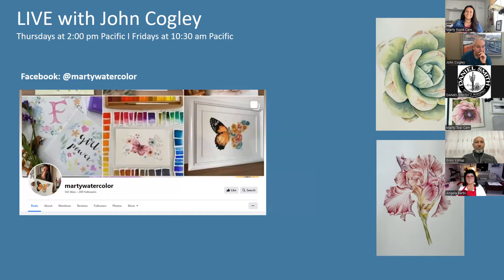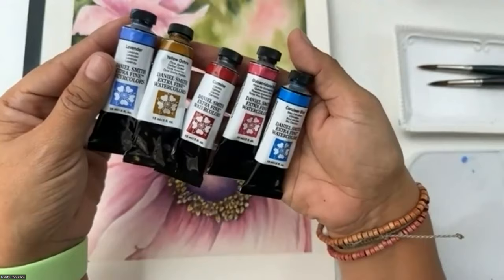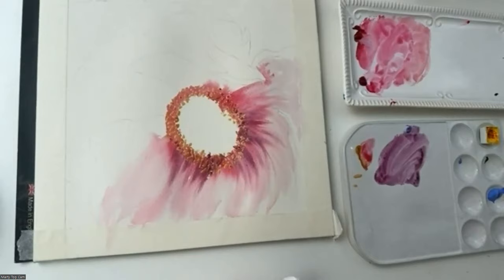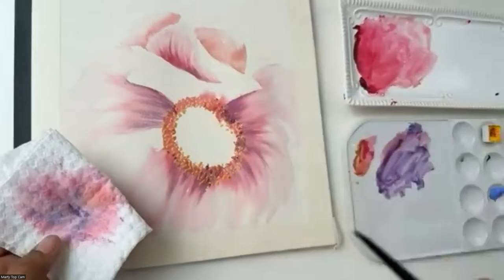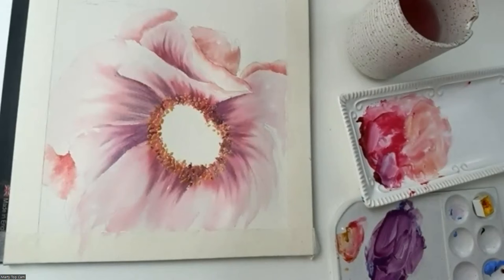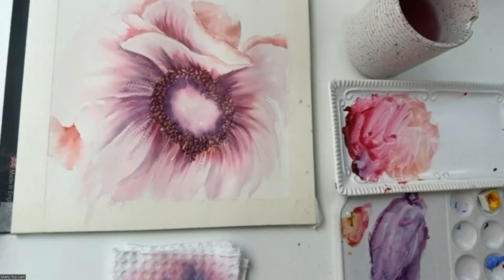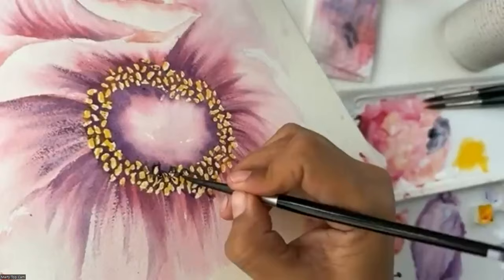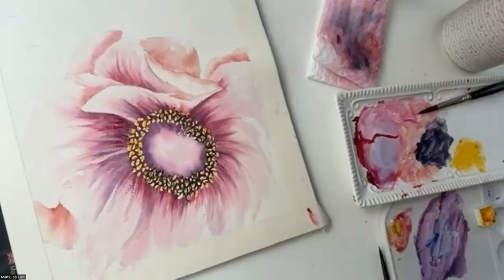Live John Cogley & Martha Gómez-Silva